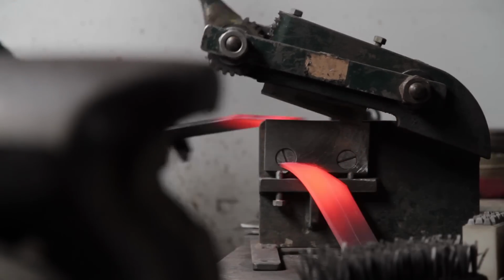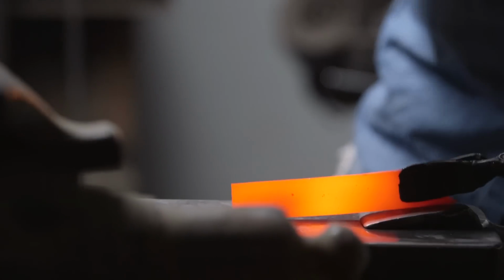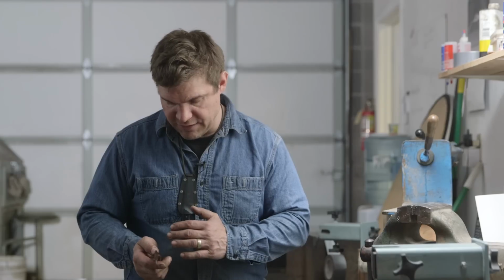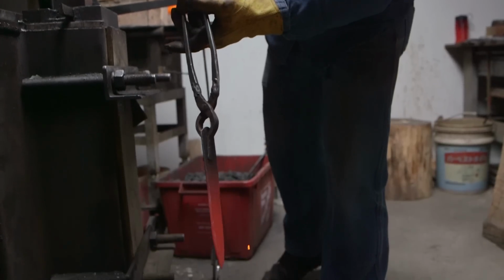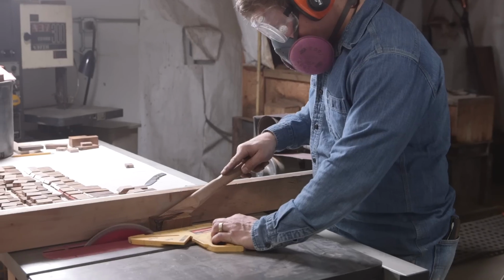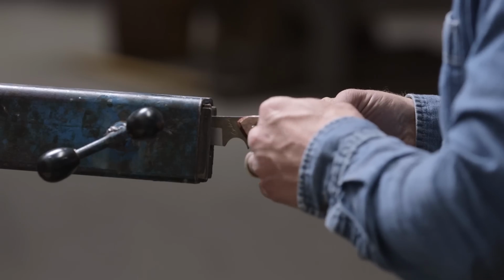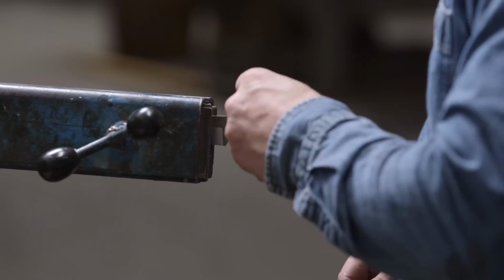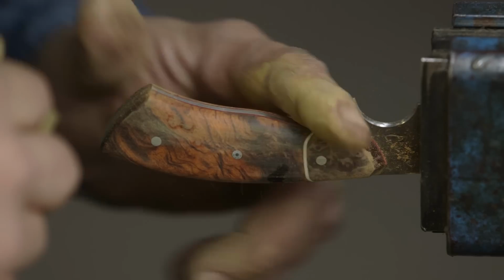The Aviator - Designing the Knife - MURRAY CARTER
VIDEO BY CINEASTAS
Cinepdx.com